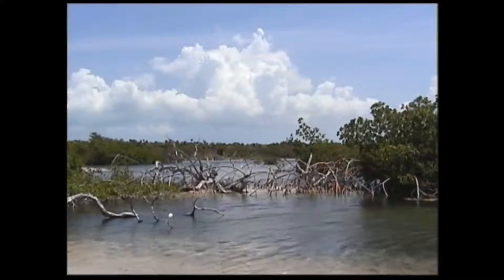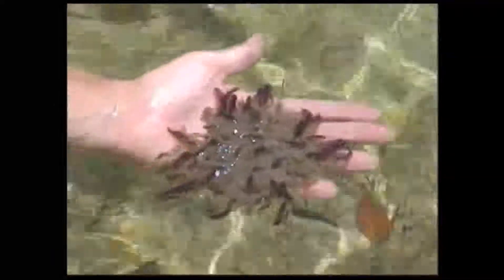Rock Iguana (Turks and Caicos Islands)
Buy Ivan a Coffee!!!
YOUR HELP IS APPRECIATED! To Support Ivan's channel

Ivan sees a REAL BEATLE!
Beatles in Liverpool in London by Ivan Katz The Rock Iguana is indigenous to the Turks and Caicos Islands in the
British West Indies. Producer Ivan Katz gets an eco tour with Marine
Biologist Mark Parrish who is an expert on the Rock Iguana.